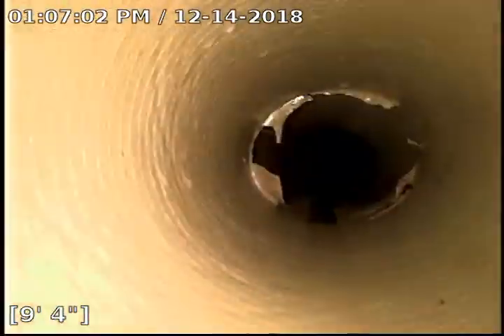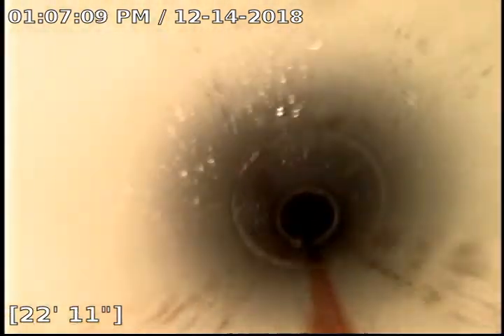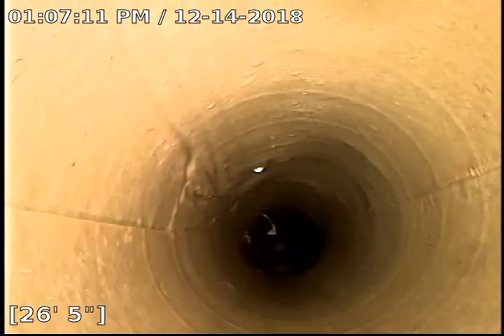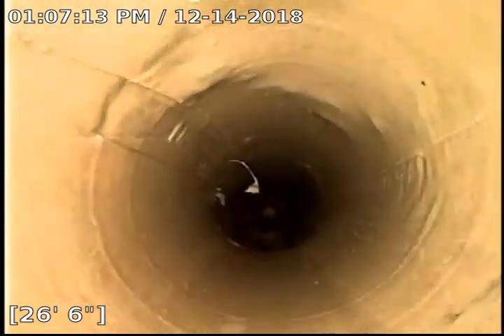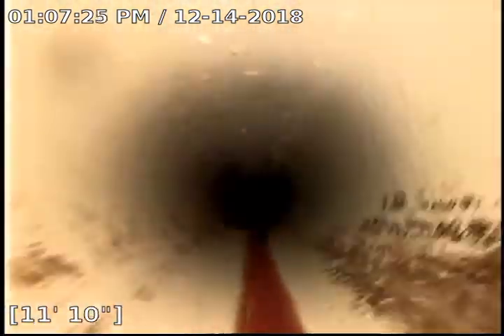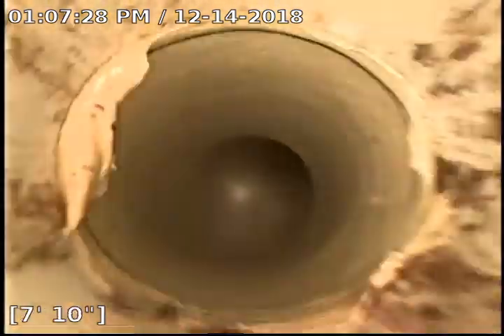Sewer inspection-6xx Coventry Parkway